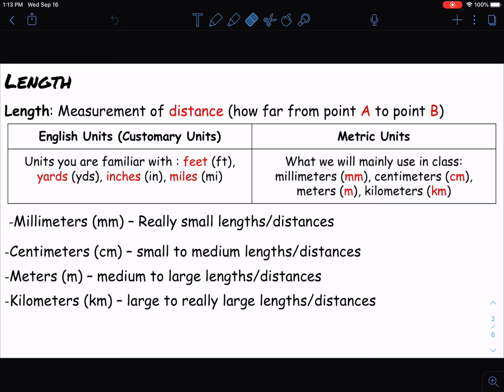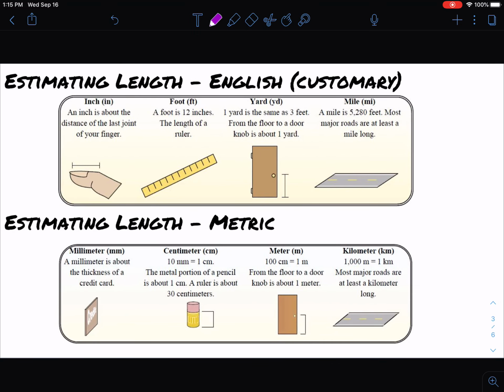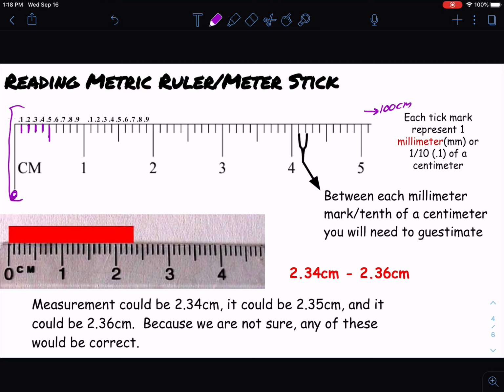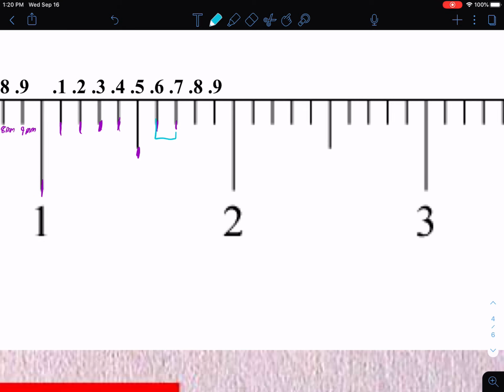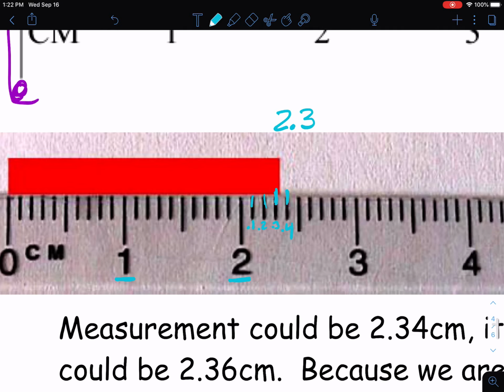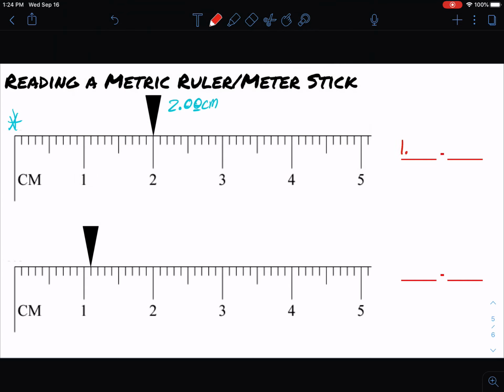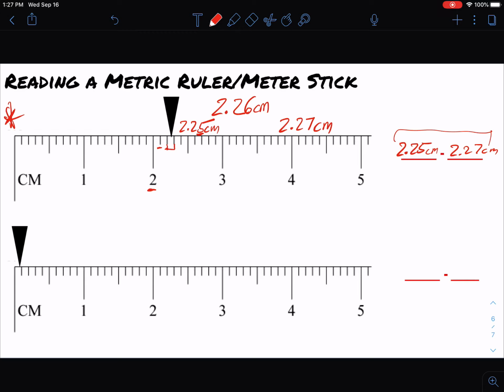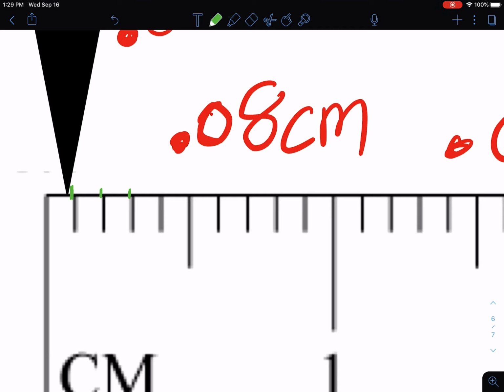Tech Prep Length